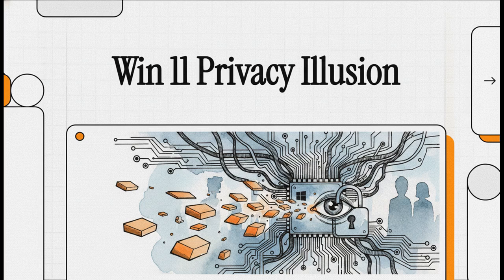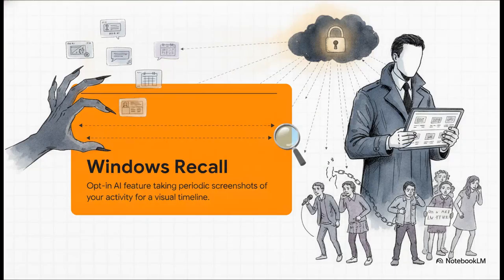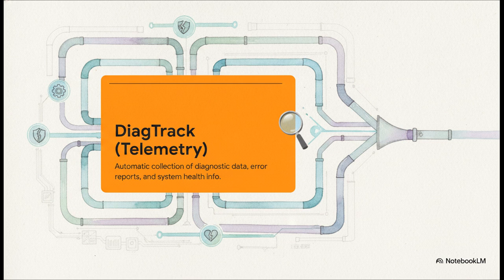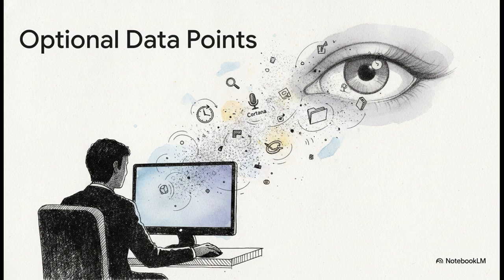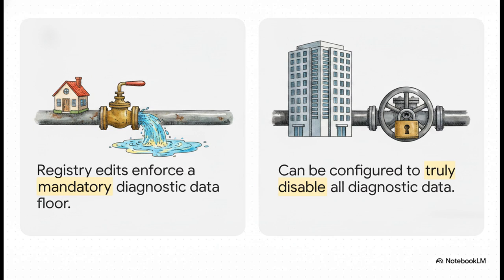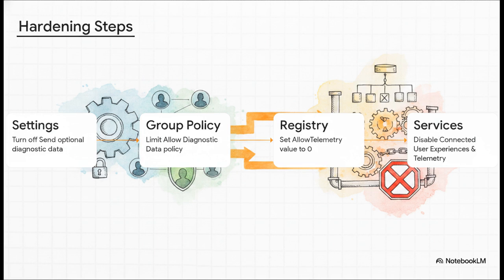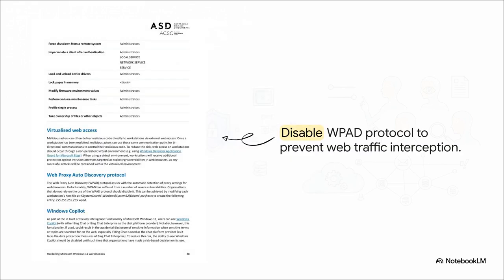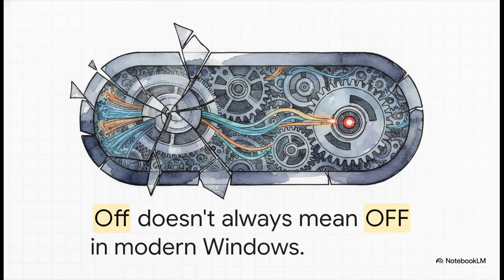Windows 11's Biggest Privacy Problem Isn't What You Think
Stop Windows 11 data collection by understanding what your PC broadcasts. Learn exactly how to secure your digital privacy today.

This analysis strips away the user interface to examine the nuts and bolts of Windows 11 data collection. If you care about digital privacy or need to ensure your machine stays secure, this breakdown provides the technical context you need. We move past the surface-level settings to see what the operating system is actually doing behind the scenes.

By examining the specific telemetry mechanisms, you will gain the knowledge required to make informed decisions about your PC security. Understanding Windows 11 privacy is essential for anyone wanting to maintain control over their personal information. We look at the reality of these connections rather than just the toggle switches.

VOLLC Virtualization Options LLC - A Colorado-based Research, Education, and Advisory Organization